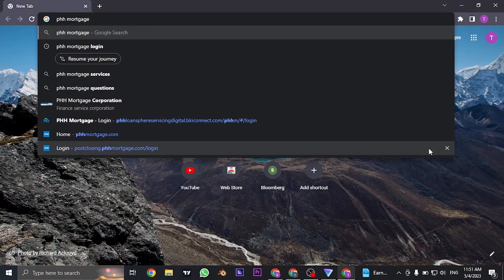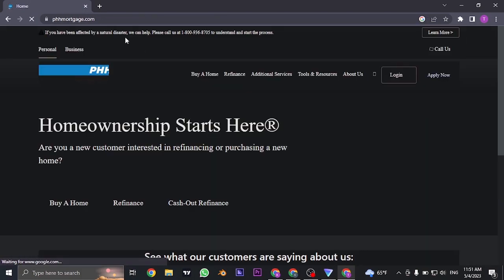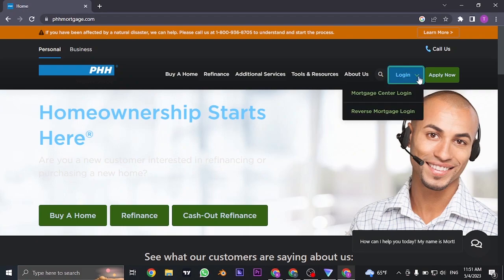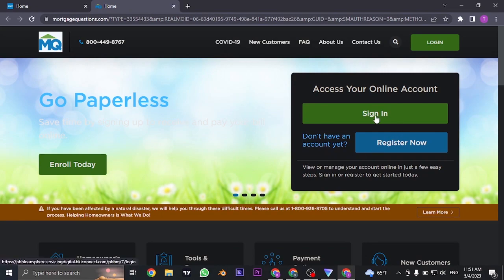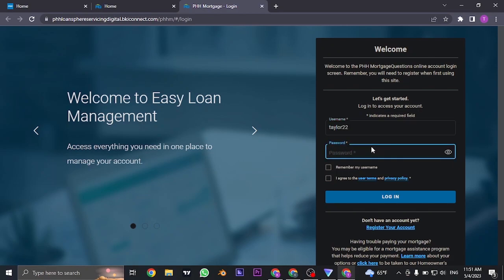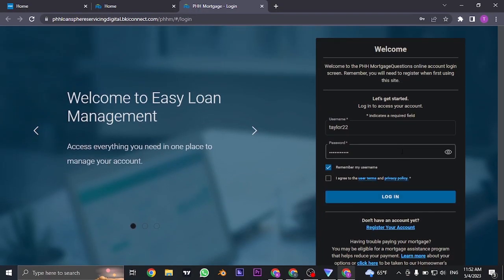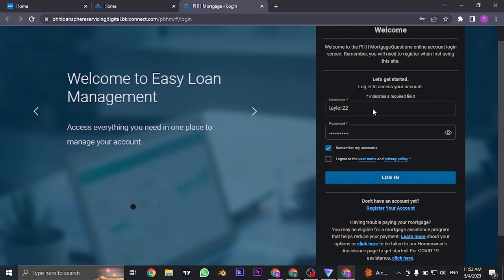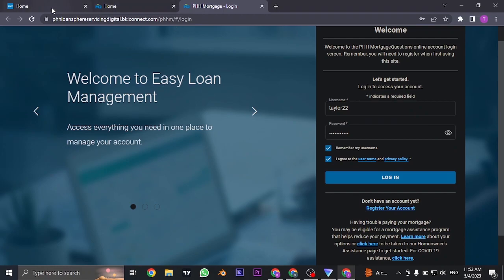How To Login PHH Mortgage Account (2023) | PHH Mortgage Sign In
This video walks you through the step by step process of how to log into your PHH Mortgage account in 2023. Watch the video till the end and learn the steps in detail in how to login to PHH mortgage paybill account.